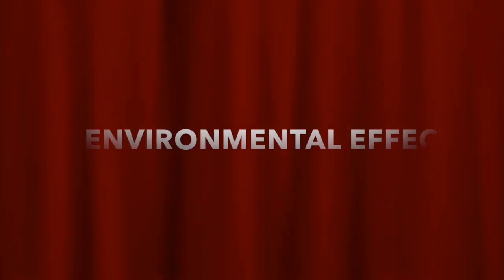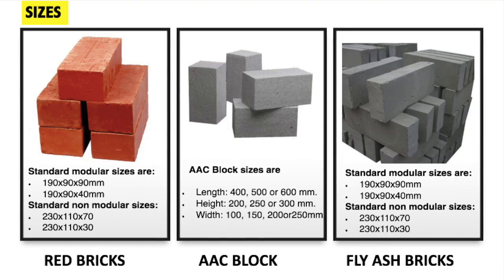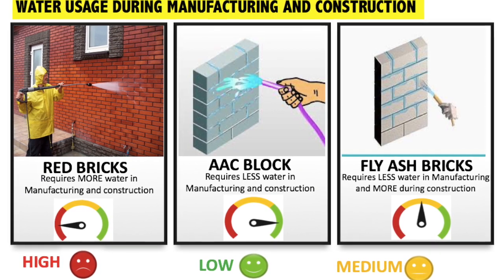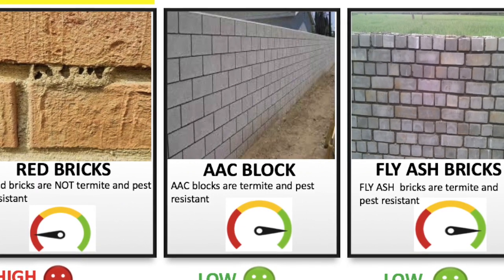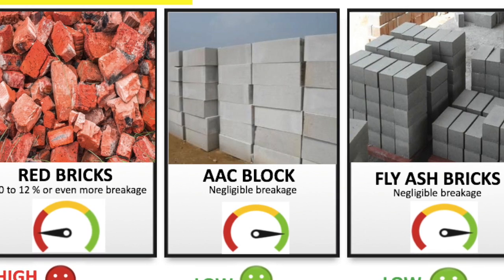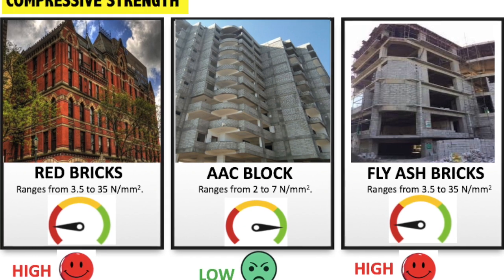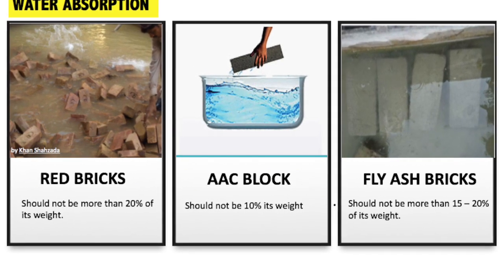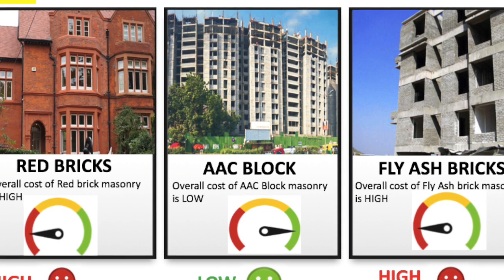10 DIFFERENCES BETWEEN CONVENTIONAL BRICKS AND ECO FRIENDLY BRICKS. [RED BRICKS, AAC BLOCK, FLYASH]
COMPARATIVE STUDY BETWEEN CONVENTIONAL BRICKS  AND ENVIRONMENTAL FRIENDLY BRICKS.[RED BRICKS, AAC BLOCK, FLYASH]

1. Environmental Effect
2. Water Usage During Manufacturing and Construction
3. Termite Resistance
4. Sound Insulation/Noise Transmission
5. Breakage & Utilisation
6. Dry Density
7. Compressive Strength
8. Thermal Conductivity
9. Water Absorption
10. Cost & Mortar Consumption